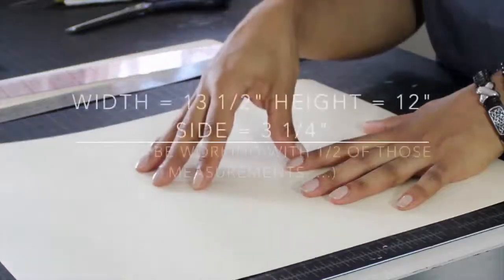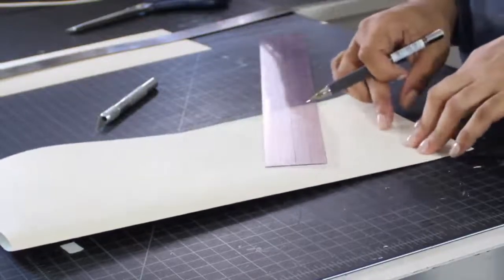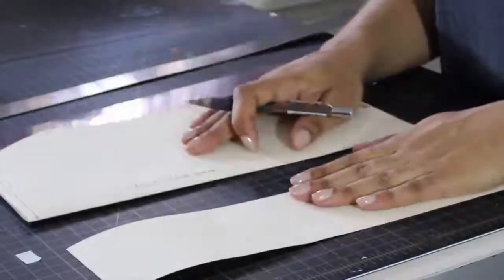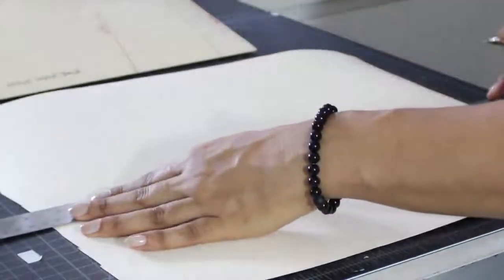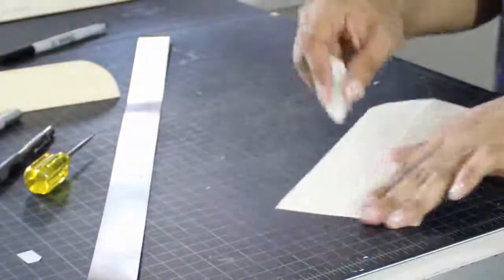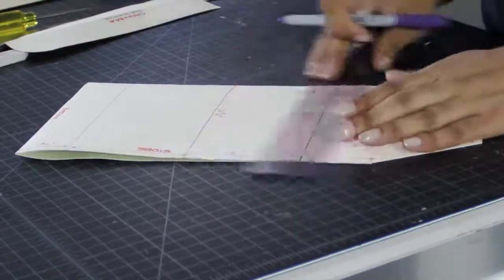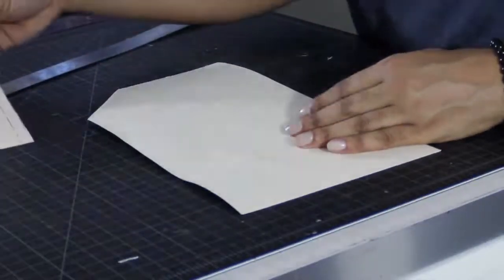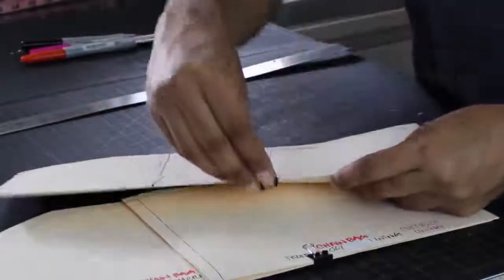DIY Stella McCartney Tote | Drafting the Pattern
This video is part of a DIY Tutorial series on how to make a Stella McCartney inspired Falabella Chain Tote.   This video is the step-by-step instruction on how to draft the pattern.

Purse chain:
Shopify

Bonded Leather
Shopify

Steel Ruler 18”

Plastic Ruler 18”

Measuring Tape, Retractable + Body

Rotary Cutter / 45mm

X-Acto Knife

Scissors, 8" (Use for Paper)

Oaktag Paper

Scotch Tape, With Dispenser

French Curve

Cutting Mat